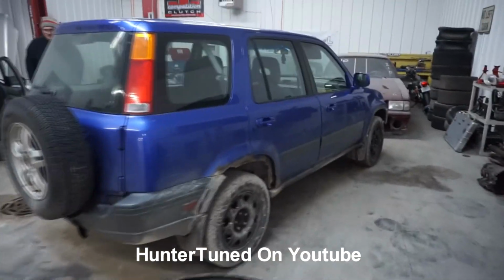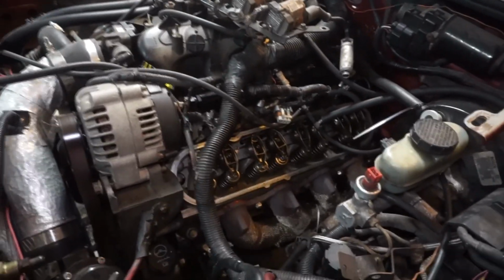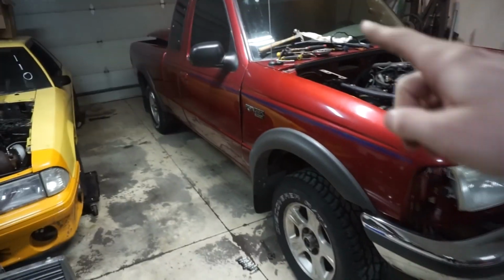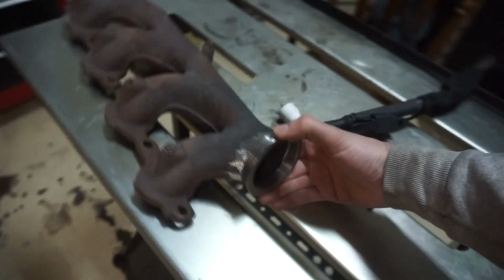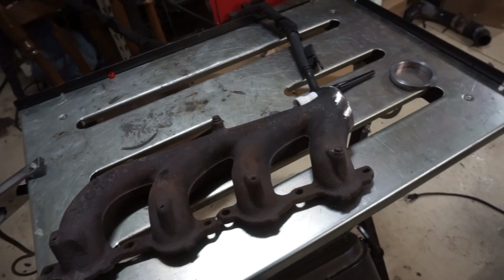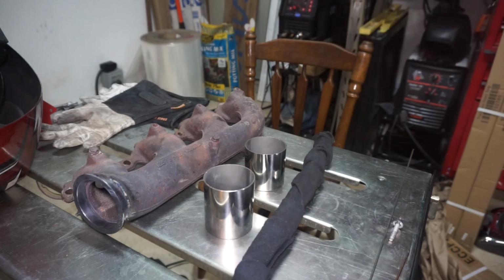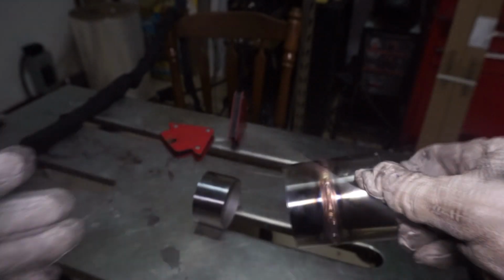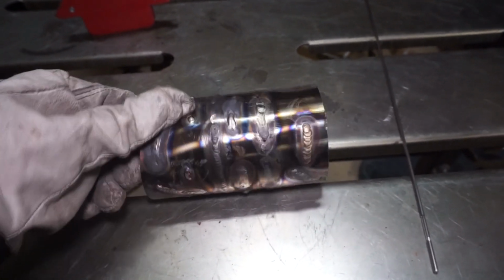Triple Turbo Ranger Manifold, TIG Welding Stainless, and Snacks for HunterTuned!!!